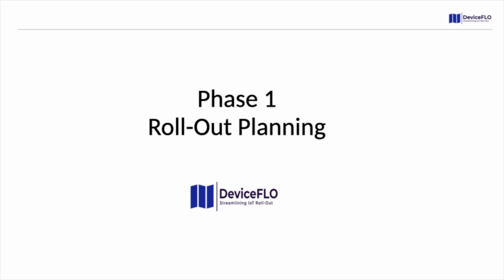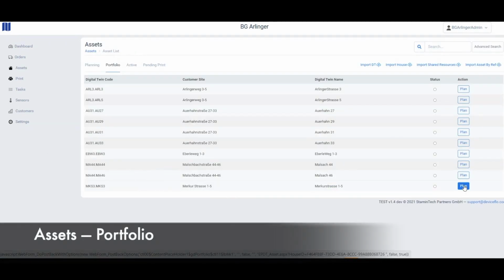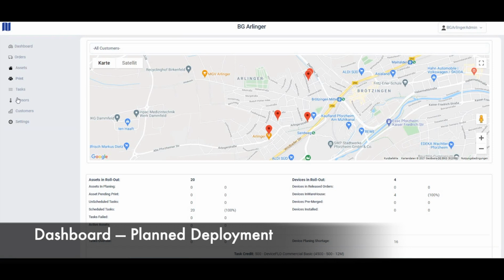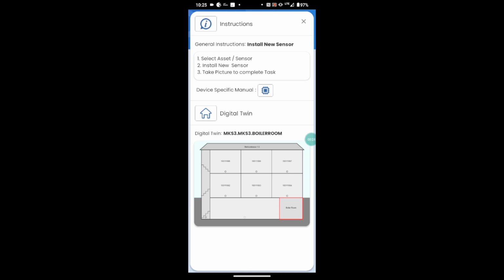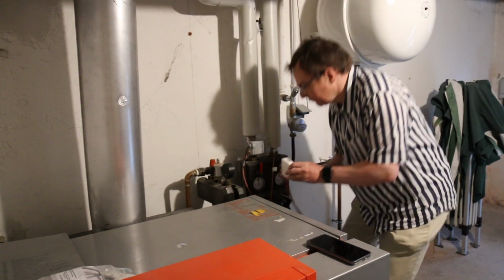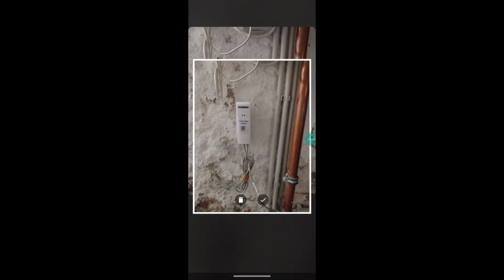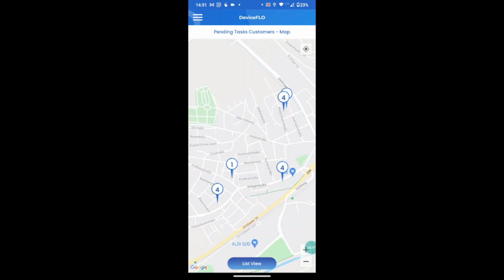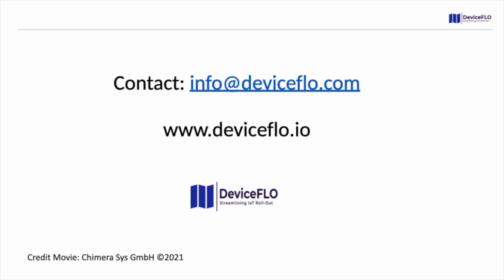IoT Boiler Room Installation DeviceFLO - ENG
- Installation Planning using Digital Twin Import
- Live Field Installation
- Device Monitor and Post Processing Tasks